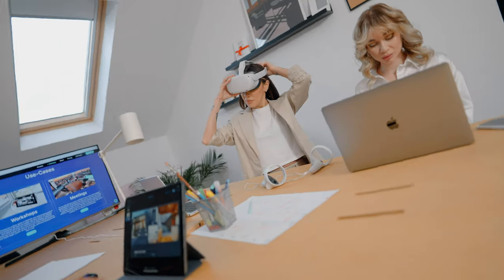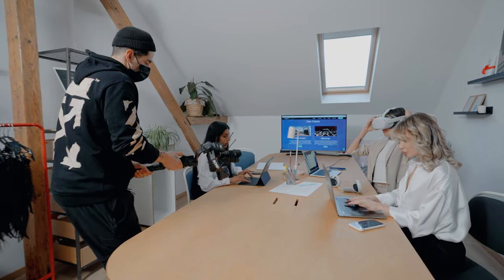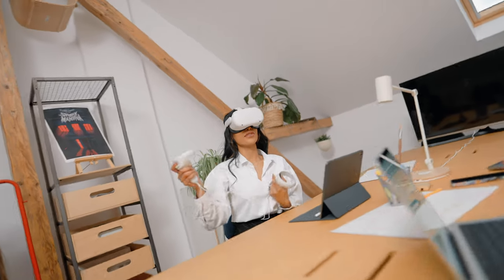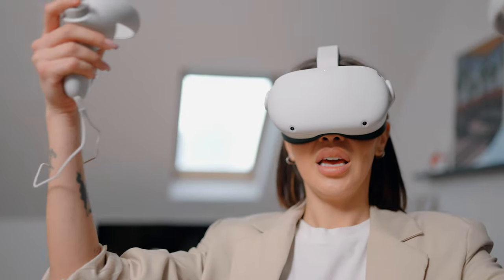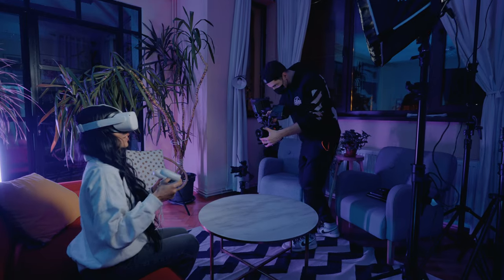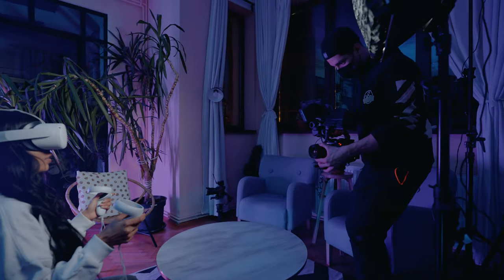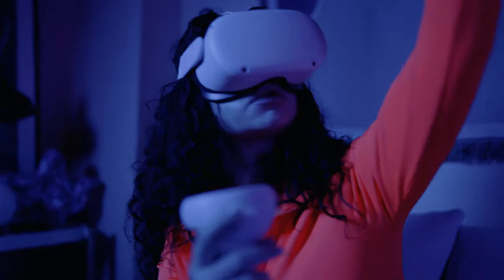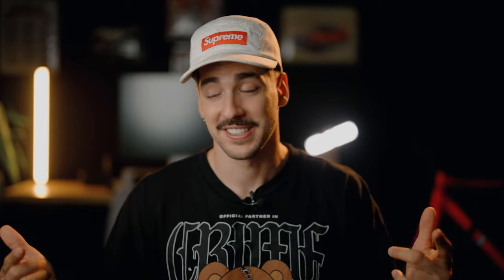Filming a VR Commercial on Sony Fx6 part 2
In this episode I'm filming a VR Commercial on Sony Fx6 and I'm taking you behind the scenes to see how I did it. I had to work super fast for this one because of a super limited time frame, and therefore the cinematography could have been better.

To grade this video I used my own luts which you can find